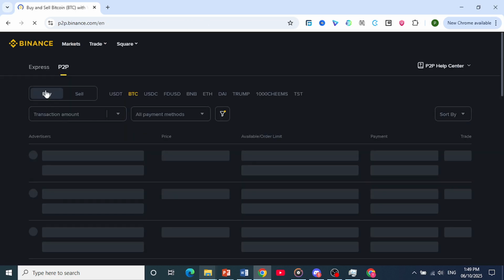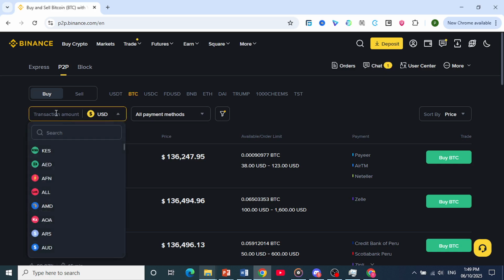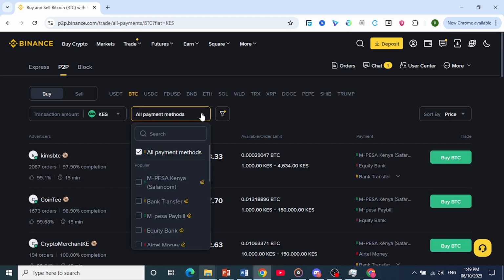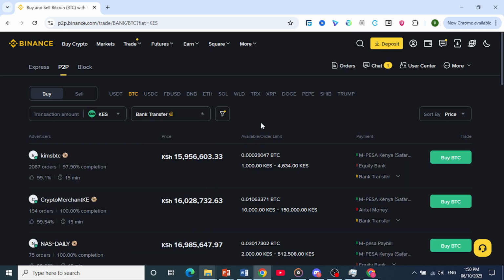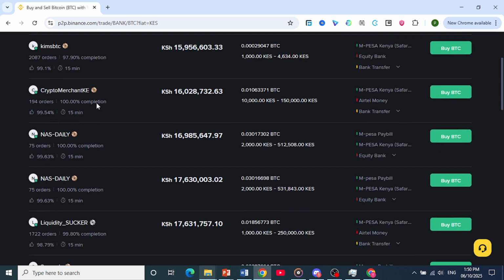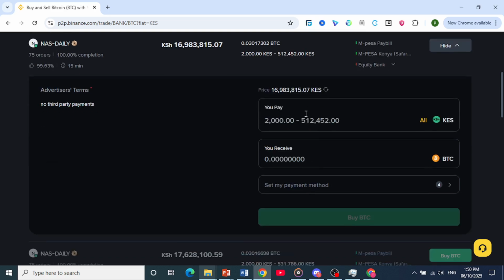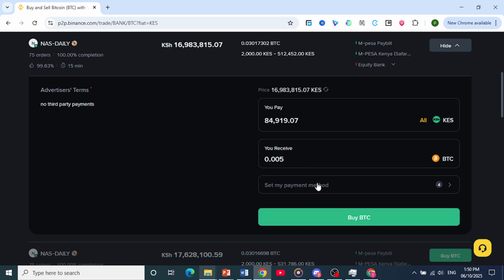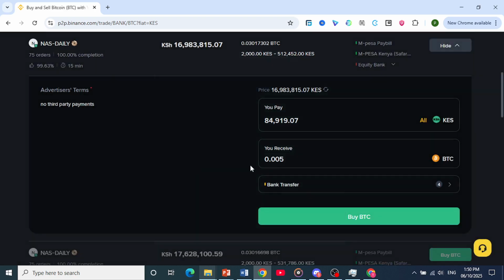How to BUY Bitcoin on BINANCE with Bank Transfer (STEP BY STEP)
Learn how to buy Bitcoin on Binance using a bank transfer — step by step! 💸 Whether you're a beginner or just need a quick refresher, this tutorial will guide you through the entire process — from account setup and verification to making your first Bitcoin purchase safely and easily.

In this video, you'll discover:
✅ How to create and verify your Binance account
✅ How to link your bank account for deposits
✅ How to buy Bitcoin (BTC) using bank transfer
✅ Tips to avoid common mistakes and fees

📌 Perfect for beginners who want to start investing in cryptocurrency using Binance and bank transfer in 2026.